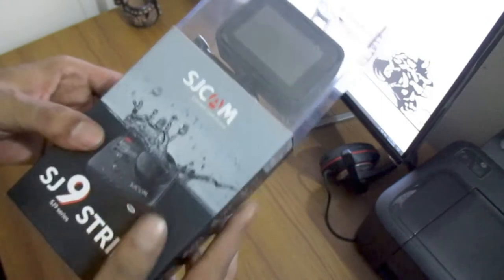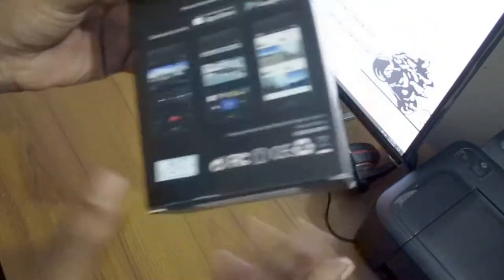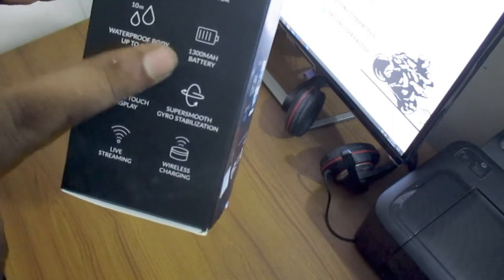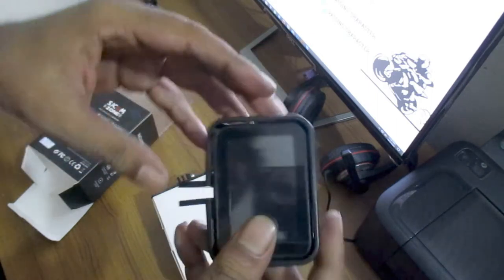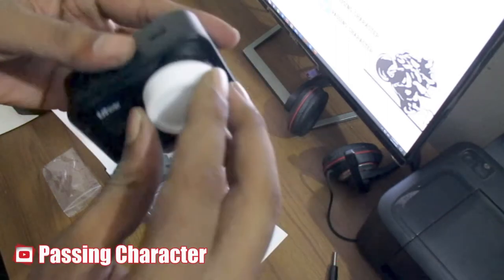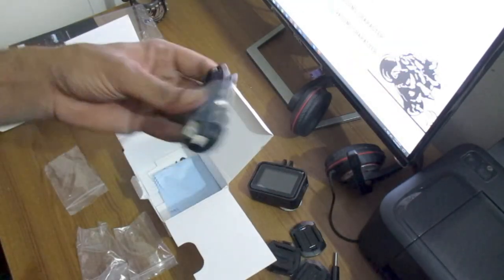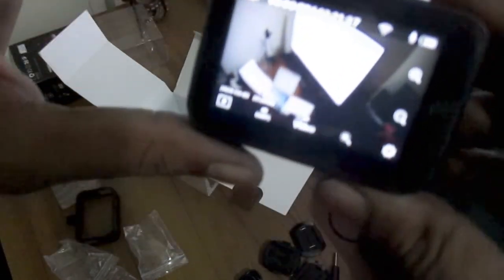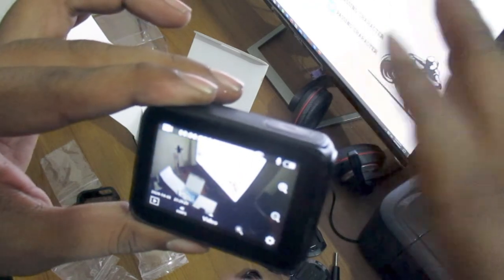Action Camera SJCAM SJ9 Strike Unboxing /Review/Camera test/Video/Picture ll Passing Character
Supersmooth -Taking Gyro and EIS to a new level of stabilization, Supersmooth brings you the capability to make crisp, shake-free, and butter-smooth image steadiness in the video like the camera is riding on its own rails. Waterproof Body -It's a whole new experience with SJCAM cameras by itself. Wireless Charging -Recharge your batteries hassle-free. Live Streaming -Show it as it happens. 4K/60 Fps -Larger than life. Detailed slow-motion. Your Perfect Vlogging Companion -Document what you are passionate about, all without worries. 2.33 IPS Touch Display -See more of the action in realtime. 1300 mAh Battery -Get more out of your camera, now with a larger battery.
SJCAM - SJ9 Strike is a cost-effective Action Cam with a ton of features. Watch the video to know more.
IMPORTANT! SJCAM has acknowledged the complications with the build and software, and are offering their help to the users affected; Please use this link to get in touch with the support team:

Specifications:
In The Box:
1 x SJ9 Max Camera, 1 x Base Mount, 1 x Frame Mount, 1 x Screw, 2 x Curved Mount, 2 x Flat Mount, 1 x USB-C Cable, 2 x 3M Adhesive Sticker
General:
Brand: SJCAM
Model Name: SJ9 Stiker 4K Waterproof
Brand Color: Black
Color: Black
Effective Pixels: 12 MP
Shooting Modes:
Video, Video Lapse, Slow Rec, Still, Photo Lapse, Burst Mode, Video+Photo Mode, Car Mode, FPV Mode.
Ports: USB, micro SD Card
Wireless Connectivity: Yes
Water Resistance Depth:  10 m (Without waterproof case)
Optical Zoom: Yes
Digital Zoom: Yes
Microphone: Mono (1 internal microphone)
Wide Angle: Yes
Slow Motion: Yes
Video Features:
Video Resolution:  Up to 4K30fps Native Up to 720/240fps
Video Quality: 4K HD
Frames Per Second: 30 fps
Video Format: MP4 (H.264 / H.265 HVAC)
Other Video Features:  MP4 (H.264 / H.265 HVAC)
Shutter Features:
Shutter Type: Auto
Sensor Features:
Image Sensor Type: CMOS
Image Sensor Size: 1/2.3
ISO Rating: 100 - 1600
Other Sensor Features: SONY IMX117, Sensor Type:- 7-Layer Glass with 2 aspherical glass lenses,
Display Features:
Display Type: 2.33 IPS TOUCH DISPLAY
Display Size:  2.33 inch
Display Resolution: 12M (4032X3024 4:3) 10M?3648×2736 4:3? 8M?3264×2448 4:3? 5M?2595×1944 4:3? 3M?2048×1536 4:3? 2MHD (1920X1080 16:9)
Other Display Features: 2.33" UHD IPS SuperSensitive Touch Screen
Storage Features:
Compatible Card: MicroSD Card
Upgradable Memory: 128 GB
Other Storage Features: Up to 128GB micro SD high-quality 10class and higher memory cards.
Power Features:
Power Requirement: 1300mAh Detachable Battery
Batteries Included:  Yes
Battery Type: Lithium-Ion
Number of Batteries: 1
Other Power Features:  1300mAh Detachable Battery
Additional Features:
Language / WIFI / Format / Auto Power off / Screensaver /Keypad Tone / Brightness / Color Temperature /External Microphone / Date Time / Gimbal Control / Frequency / Default Setting /UI / Version
Dimensions:
Width: 62.4 mm
Height: 41 mm
Depth: 20 mm
Weight: 71 g

Night Riding Tips and Tricks in Bangla l রাতে বাইক রাইডিং এর টিপস ও ট্রিক
লিংকঃ t.ly/xVv0
Runner Bolt 165R First Riding Review
লিংকঃ t.ly/WuTC
ক্যামেরাজনিত সমস্যা ll কক্সবাজার II বান্দরবান
লিংকঃ t.ly/AZrW
আর যাবো না
লিংকঃ t.ly/Z6IN